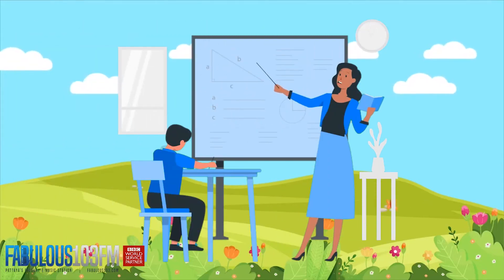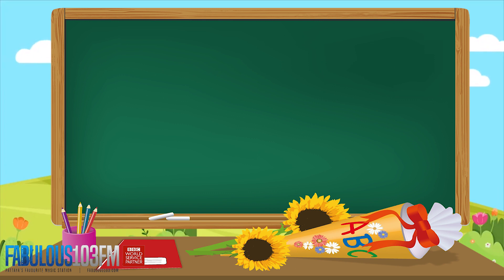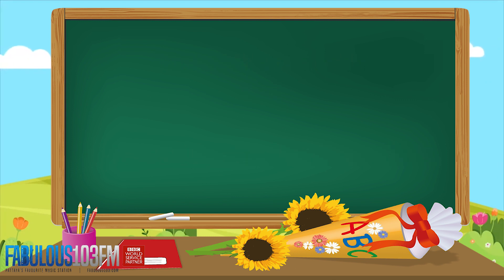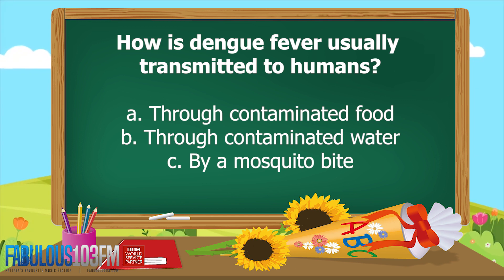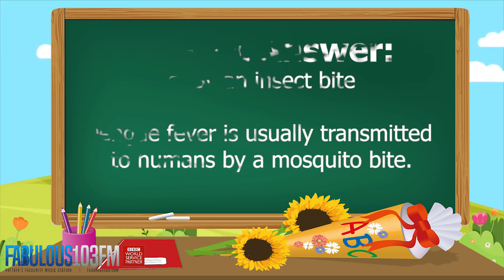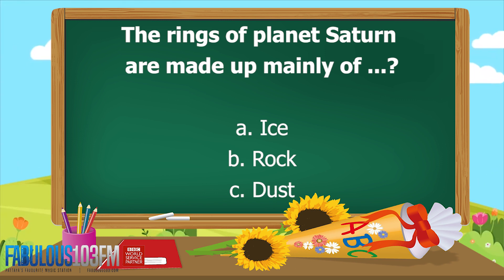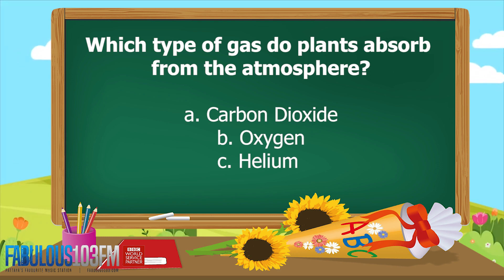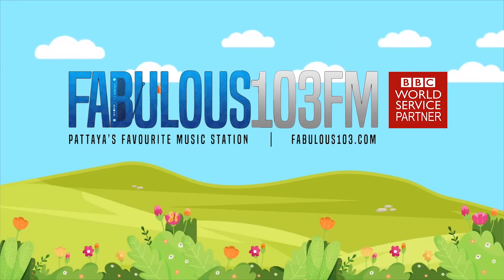KIDS QUIZ Fun daily quiz for children (16 February 2021) Fabulous 103 Pattaya Ep.213